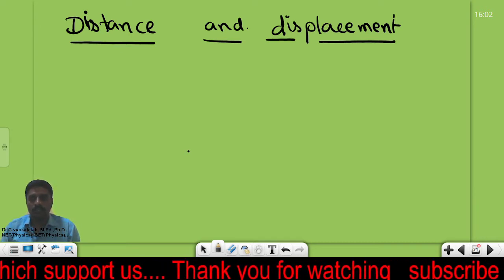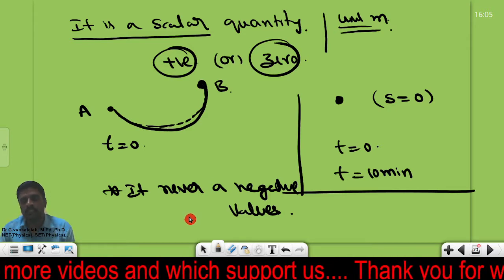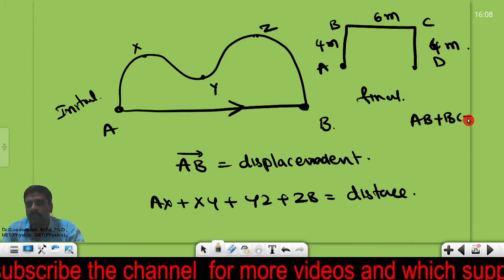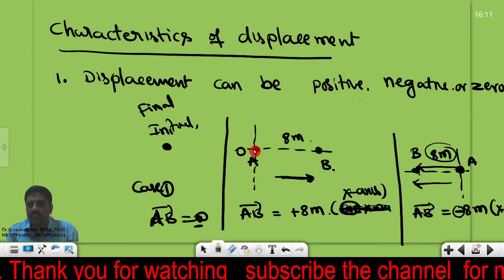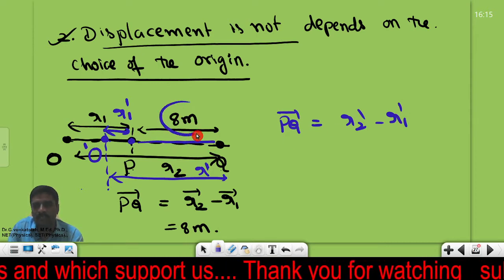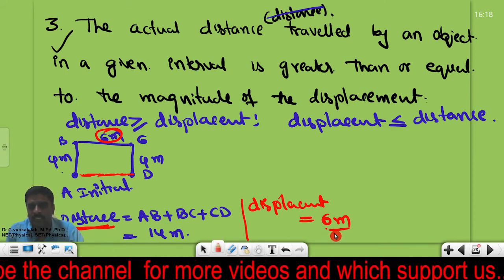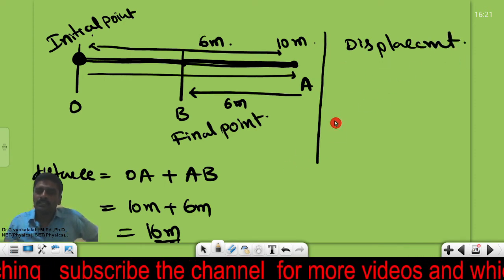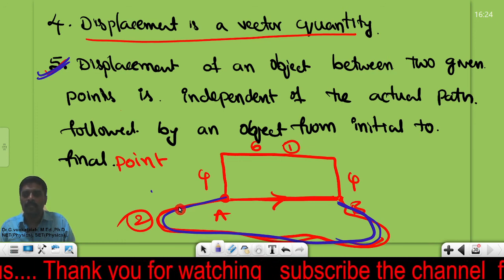Motion in one dimension: Distance and displacement, characteristics of displacement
Motion in one dimension:
 Definition of Distance
Definition of  displacement
Difference between   distance and displacement,
Characteristics of displacement -important